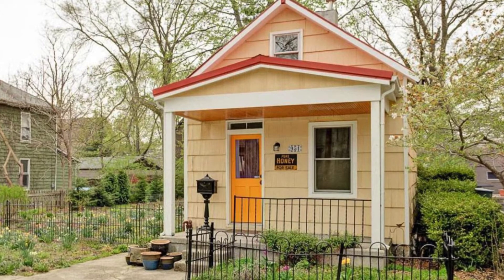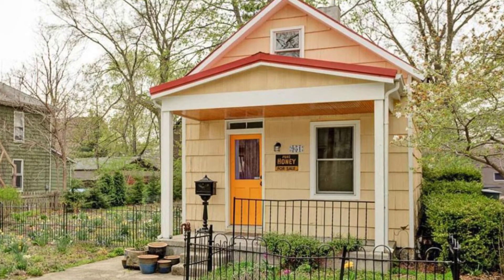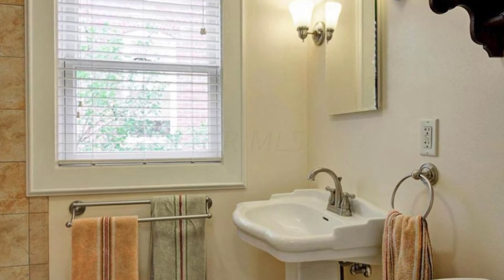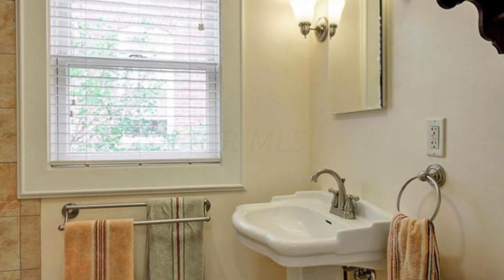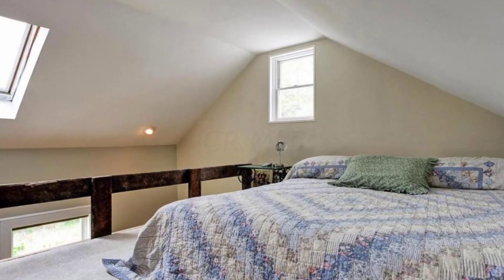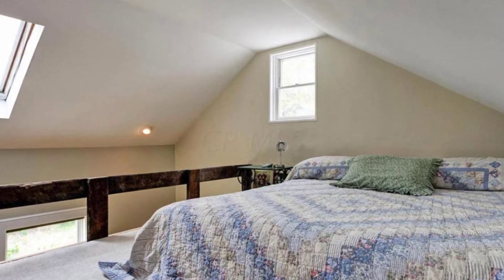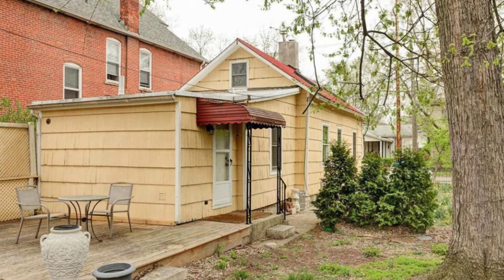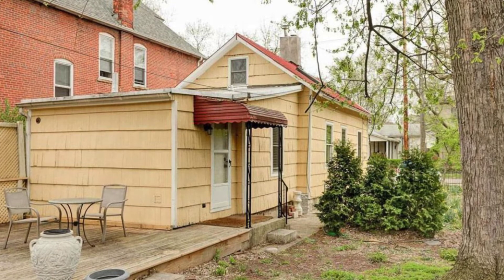Cozy Little Cottage with a Spectacular Interior Design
Owning a home is always a big decision to make, but prospective homeowners today may find that buying is out of the question.  With house prices in centers being higher than ever people are considering other options.  It’s hard to believe that just over 100 years ago the majority of people were living in homes that were just big enough to fit their large families.  Now, we have small families of three living in houses that are 2,000 square feet and then some.  The average house today is approximately 2,600 square feet and the average family is three or four people.  The square footage of houses these days has increased, while family size has decreased.  Older generations were accustomed to living in a house with 10 or more family members, and their homes were just as large as the average home size today.  Children shared rooms, and everyone shared one or two bathrooms, and the living space was arranged to suit a variety of purposes.  So if a family of 10 could live in an average sized house and make it work, then why do smaller families insist on living in houses where they have more space than they know what to do with?  One of the factors, of course, is the external pressure to show our success through the size of our homes and other material goods.

This tiny house is a great example of what is possible when it comes to buying small homes. You don't necessarily have to live in a tiny house on Wheels to live tiny. You can purchase an older home like this one and fix it up to look great. This appears to be an older home from around the 1930s or so. Homes like this were built after World War I to help new families get a fresh start after their loved ones returned from the war without having to spend a fortune. The same idea goes for buying a smaller house these days. You don't have to spend a fortune on the actual home, but you can own something and then fix it up as you like. This home features some great renovations like exposing the brick wall in the living room and renovating the kitchen, upgrading the appliances and cabinets. The most notable thing they did was remove the attic space to reveal a higher ceiling and then they created a loft space above the kitchen and the bedroom. This really opens the small space up and offers some more space for a bedroom or for storage.

They also updated the paint colors on the exterior of the home and brought in some bright peachy colors to give it some personality. There are still some of these types of smaller houses available, and people who are into small house living are snatching them up for fairly affordable prices and renovating them to make them their own. The tiny house movement is also about reducing our carbon footprint and creating a more sustainable life that is in harmony with the Earth. Tiny houses use less electricity, gas, and heat than their larger counterparts, which is more affordable for the tiny house dwellers, and more environmentally friendly. Many tiny house dwellers also use solar power or wind power.  Another reason for small house living is to have the time and resources for other interests.  Now that the cost of living is so high, people are looking for other options to become self-sustainable.  People of all ages are jumping on board the tiny house movement and it's paving a new way for us all.